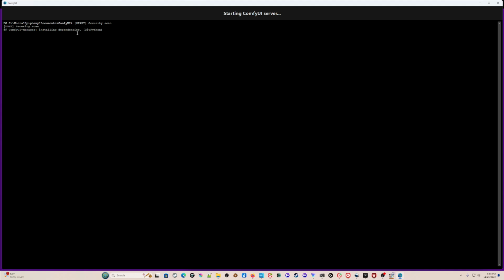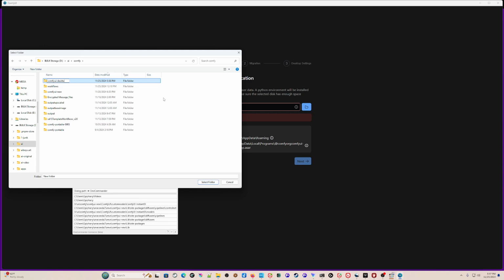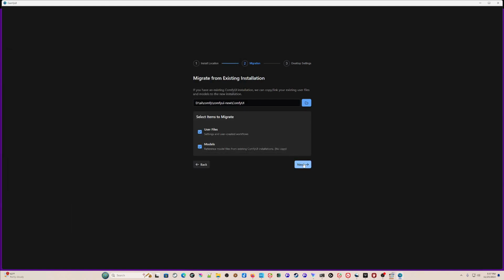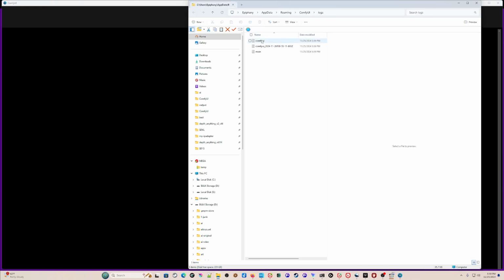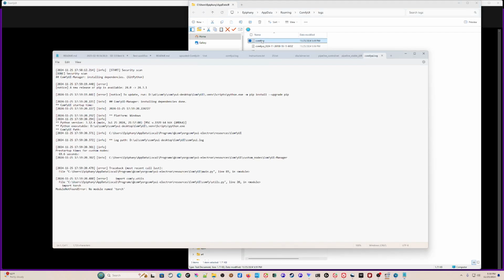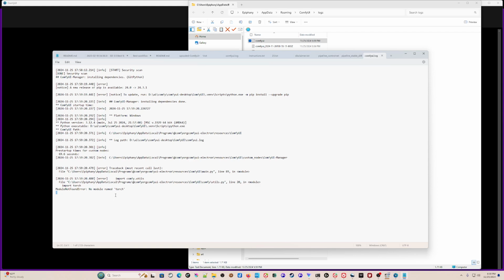ComfyUI Desktop Beta - WILL IT RUN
I just got invited to the anticipated ai stable diffusion interface technology, ComfyUI Desktop Beta. This software is so powerful, and free if you have the brains to work it! Will the ComfyUI Beta Version work? Will I get an error? Can we fix ComfyUI Beta into being an even greater work of technology than the standard version? Thanks.